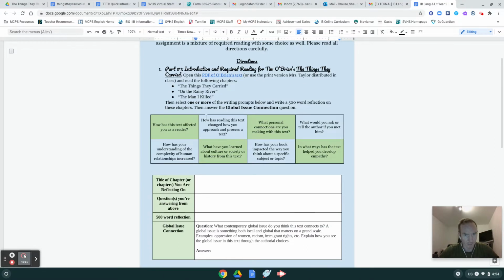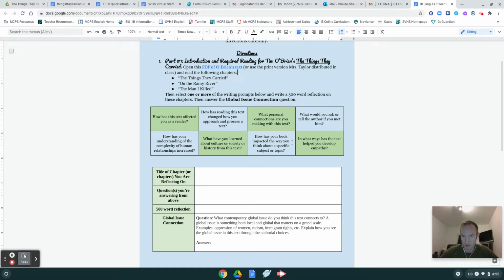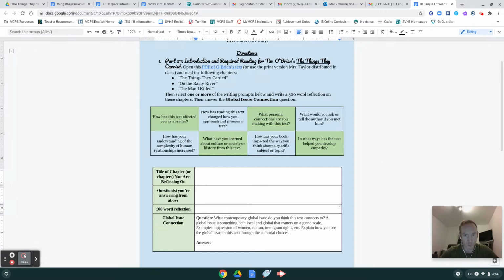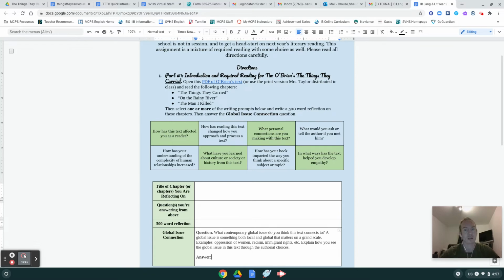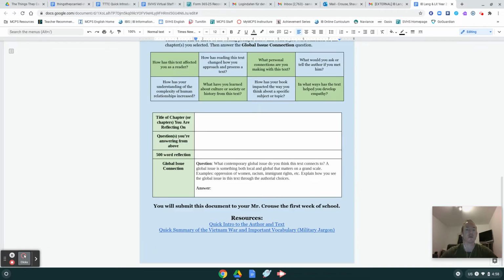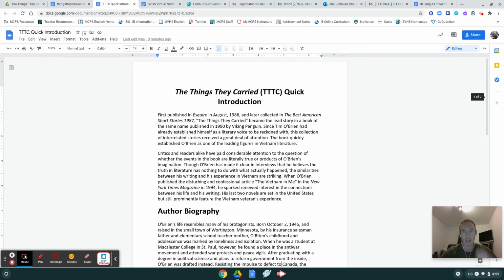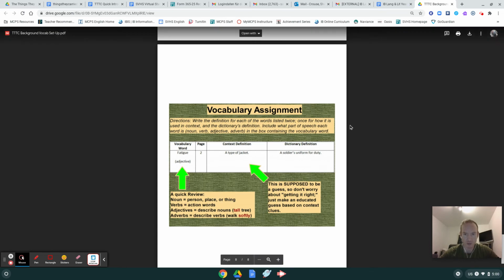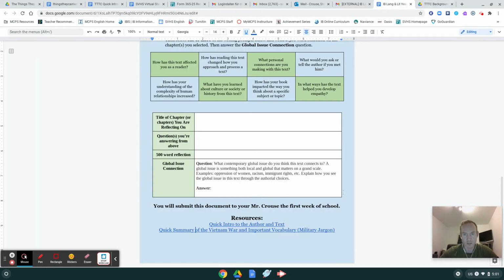IB Summer Reading 2021 Intro Video